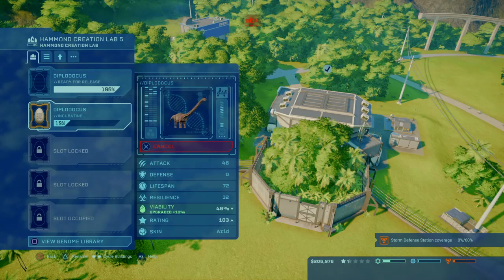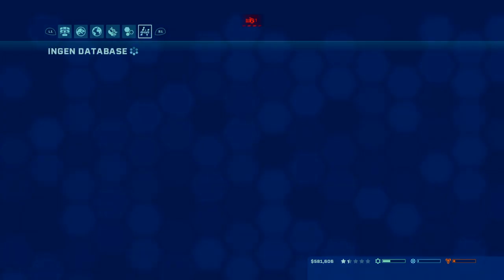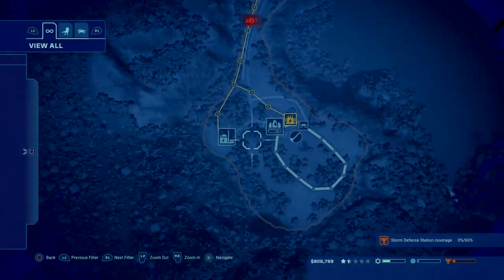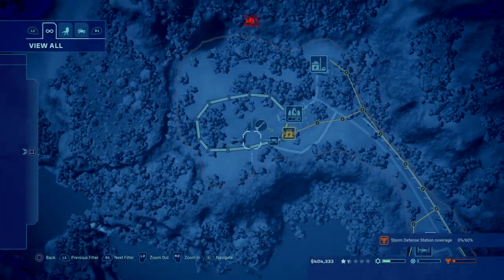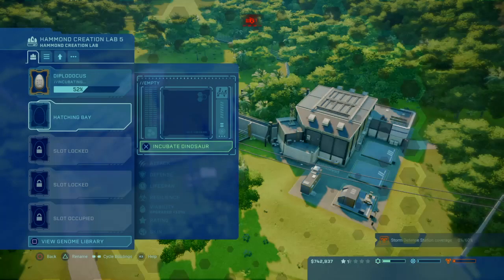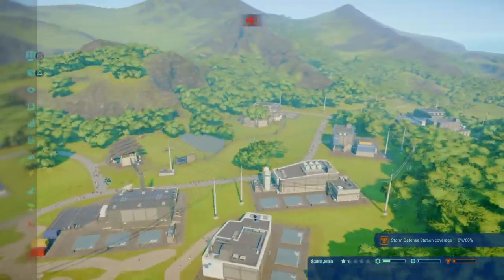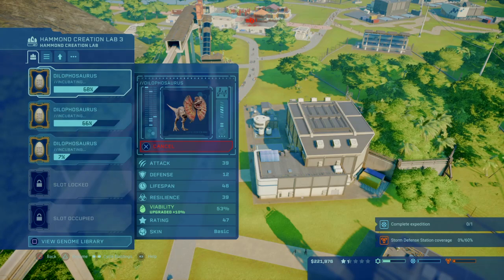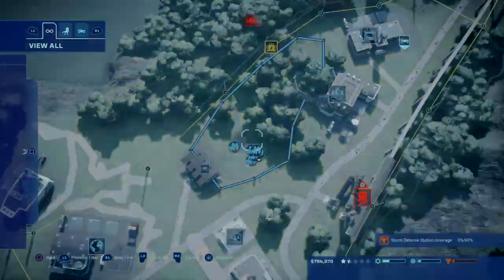Jurassic World Evolution getting a dipluticis